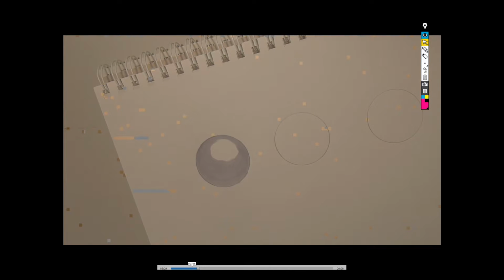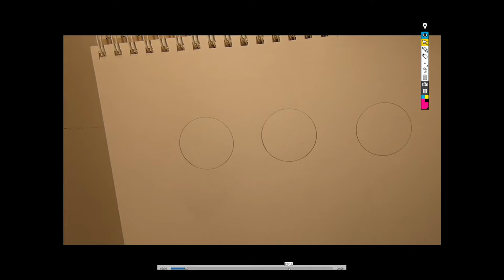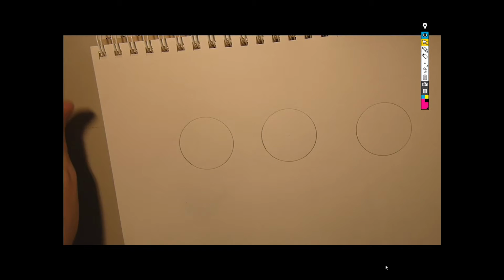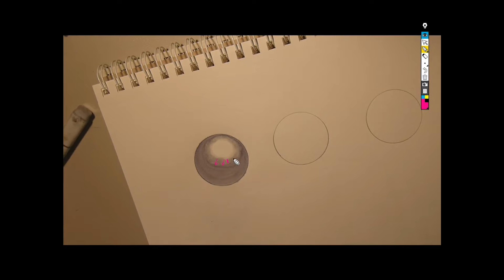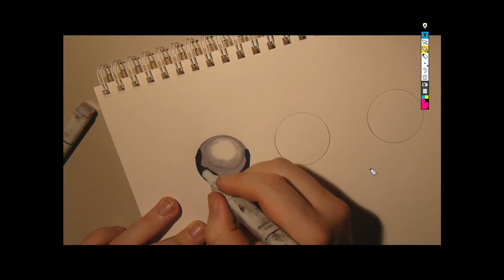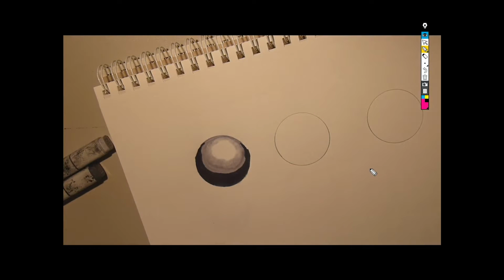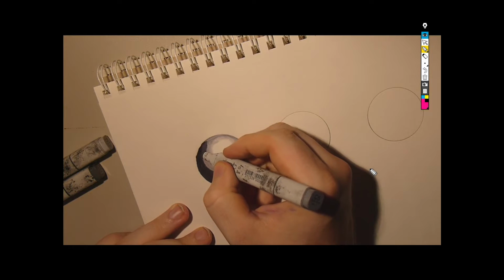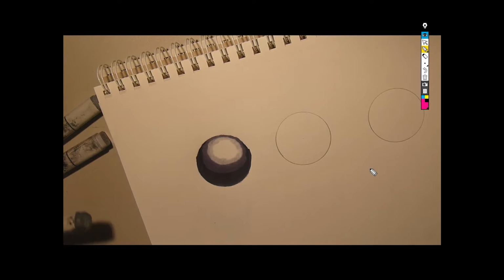DProject 03: Drawing and Blending Techniques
In this video we are going through various drawing techniques with the different tools from the last video.

Techniques include hatching, swirling and pointillism with pencils and different blending methods like flicking and smudging with markers.